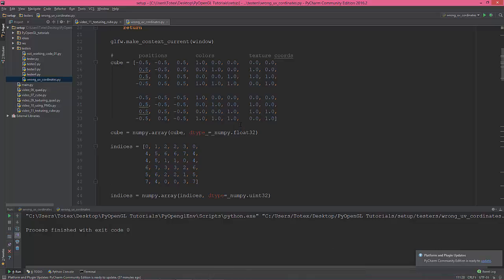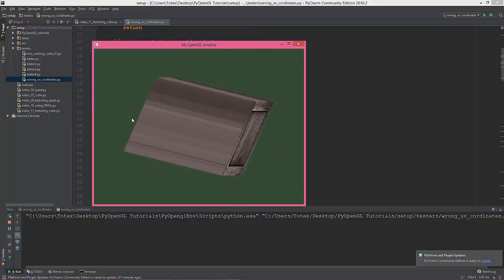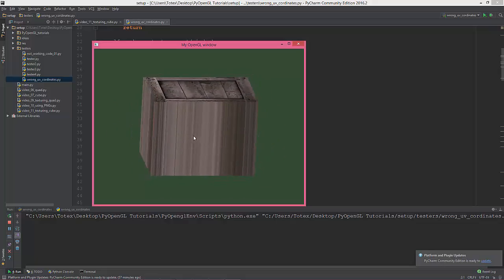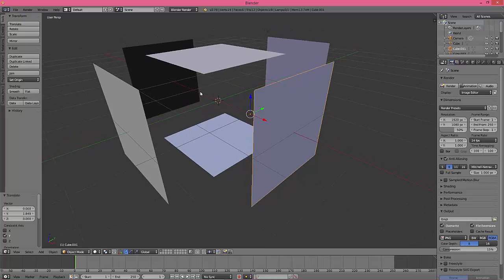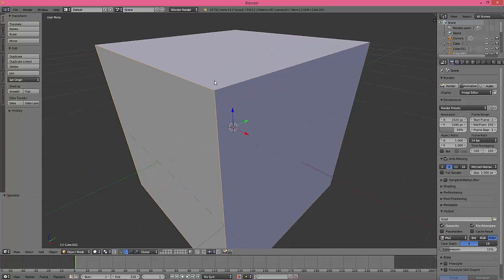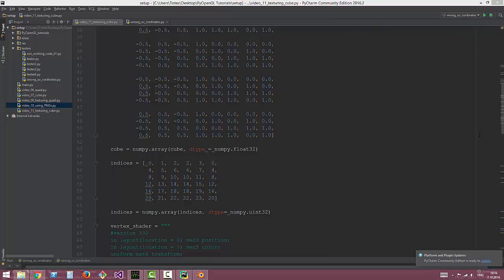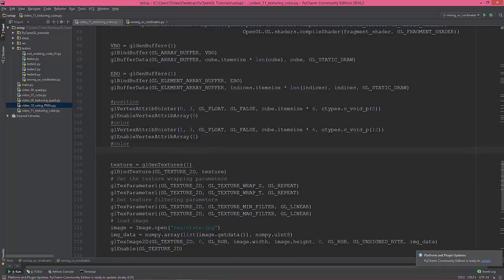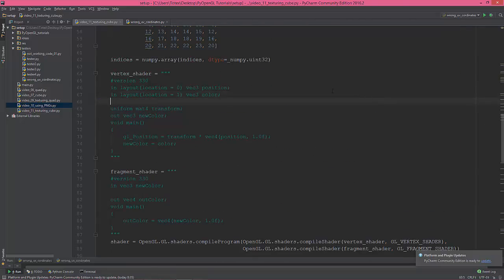Modern OpenGL programming in Python - part 11 - texturing the cube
Change the cube's vertex amount in order to properly texture all its faces. Unfortunately we have to triple the vertex amount from 8 to 24 vertices. At the end of the video we will have a rainbow crate looking cube.